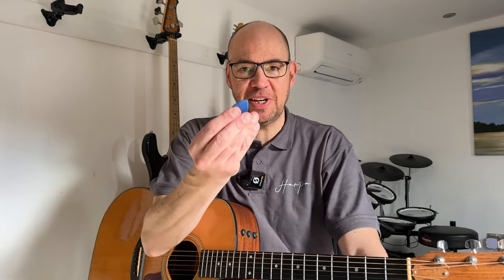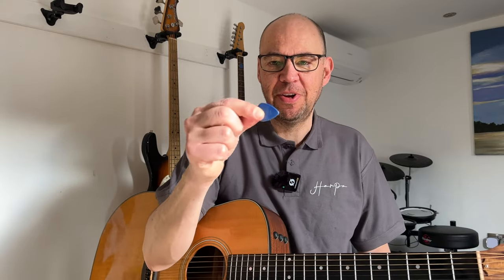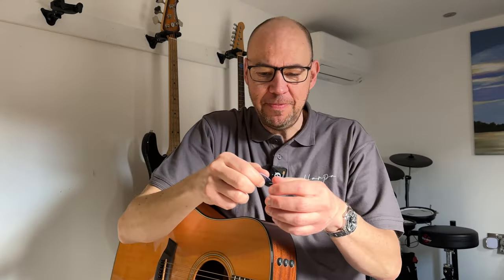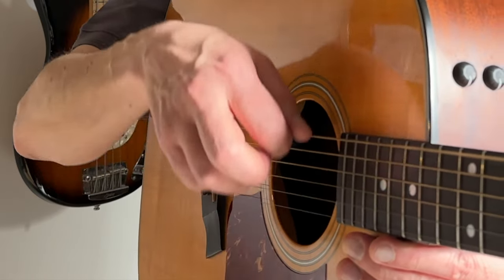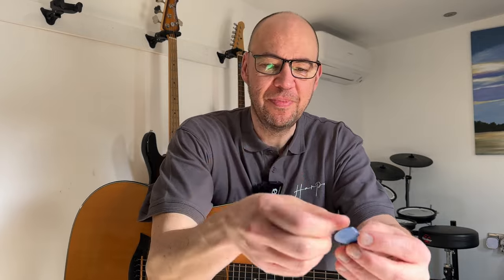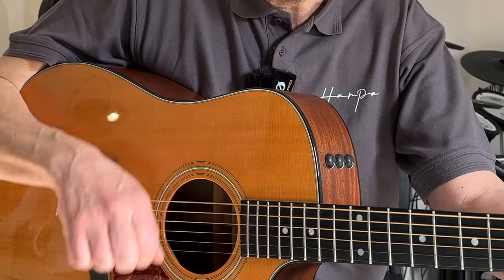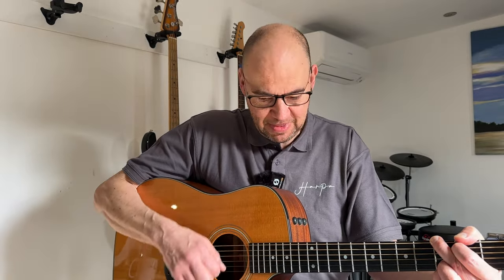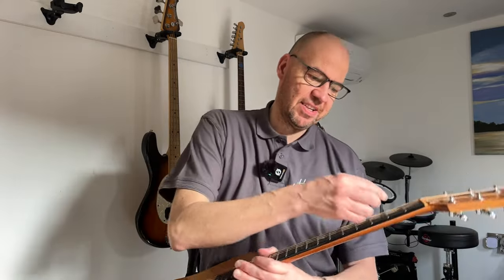How to ACTUALLY HOLD A PLECTRUM or PICK - STOP DROPPING IT! Essential Guitar Teacher's guide!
Do you keep dropping your plectrum or pick? Does strumming feel awkward and you don't know why?

This video is my Professional Guitar Teacher's Guide on to how to hold a plectrum or pick, based on 30 years teaching experience.

If you keep dropping the plectrum or pick, if it keeps moving in your hand or strumming just feels awkward or "wrong", this is the video for you!

I will cover the most common problems and provide solutions in this "must watch" plectrum or pick technique lesson.

Timestamps:
0:00 Intro
0:48 Grip it gently
1:48 Tuck it in
2:50 Tip of the iceberg
3:20 Brush strings with finger and thumb nails
4:00 Up and down strums are different!
4:20 Get the angle right
4:45 Waving motion, practice without a plectrum
7:25 Summary 1
8:00 Practice tips
9:35 Final summary

Thanks again

Chris